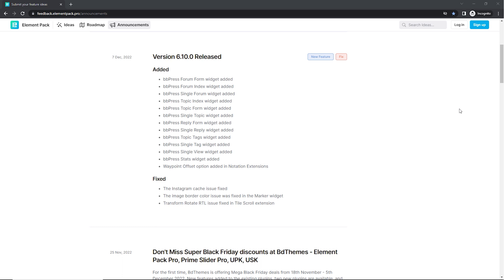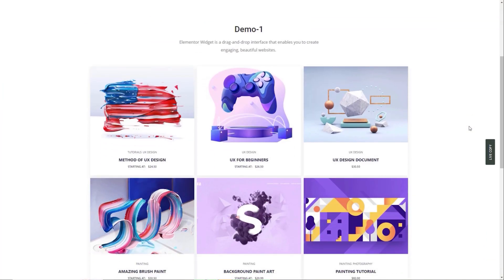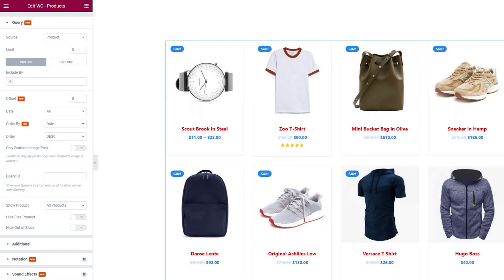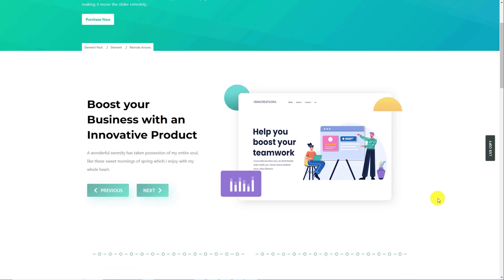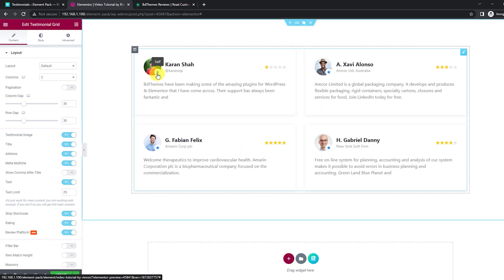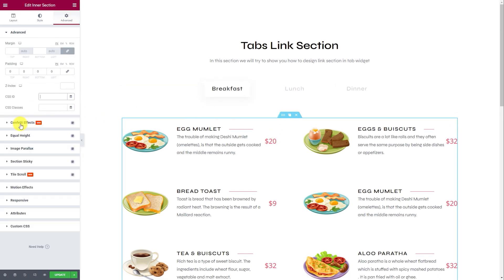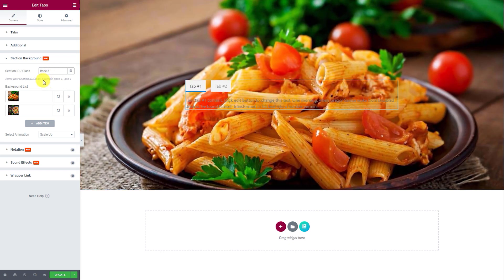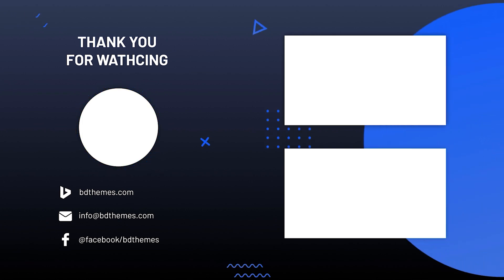What's New Element Pack Pro V6.1.0 to V6.11 | Best Addon | BdThemes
In this video, we'll be taking a look at the latest update to the Element Pack Pro addon for WordPress. This addon provides a variety of features and improvements, including new templates, new options, and more!

If you're looking for an addon that provides a variety of features and improvements, then this is the addon for you. Check out Element Pack Pro V6.1.0 to V6.11 for more information!

whats new element pack pro
element pack pro
whats new
bdthemes